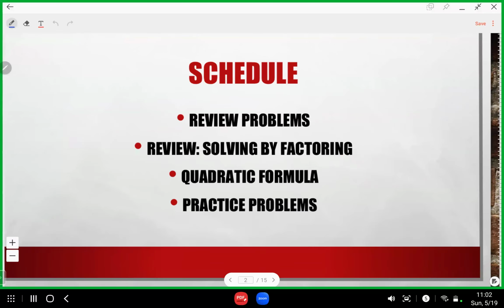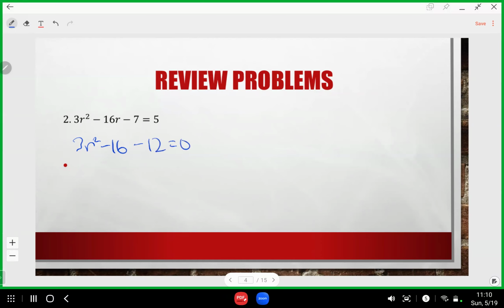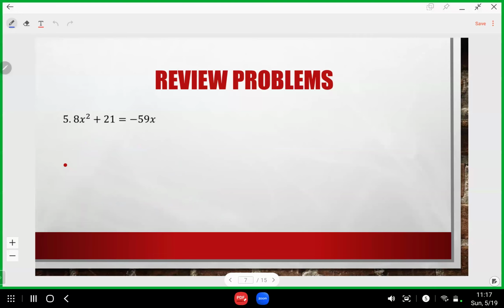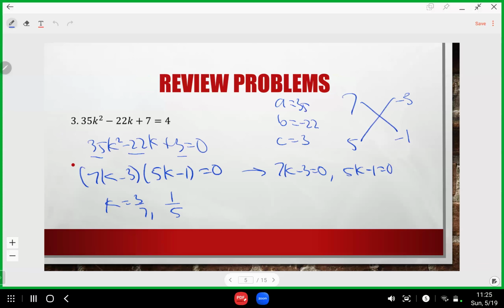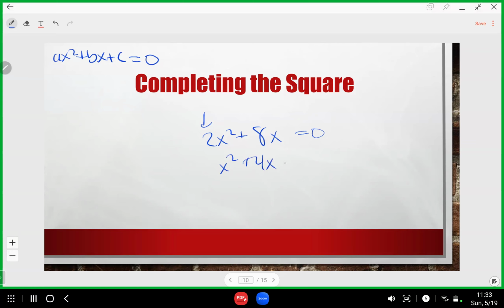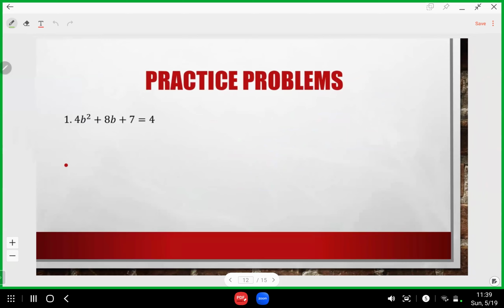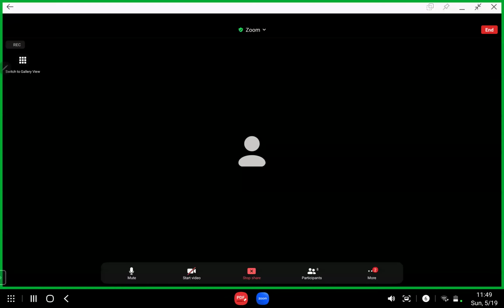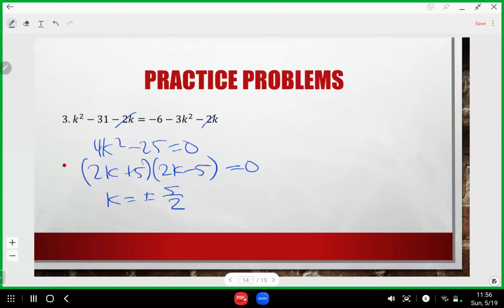Basic Algebra 2024 | Lesson 6.4